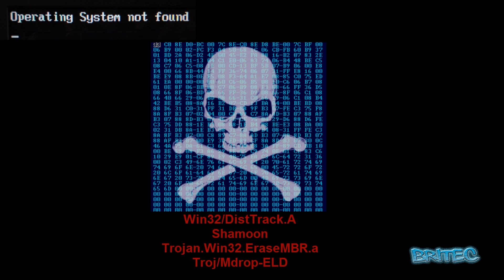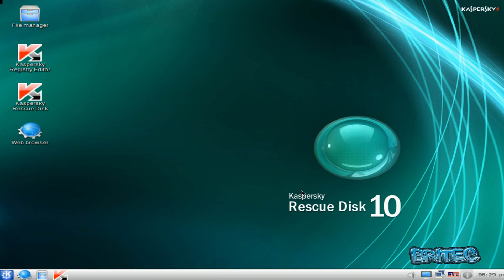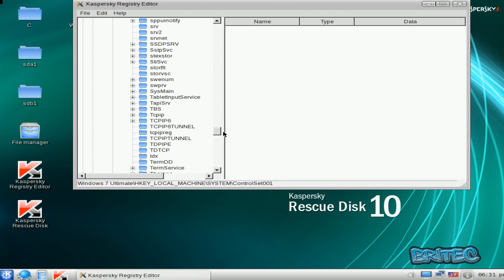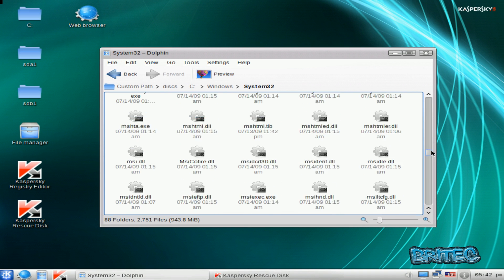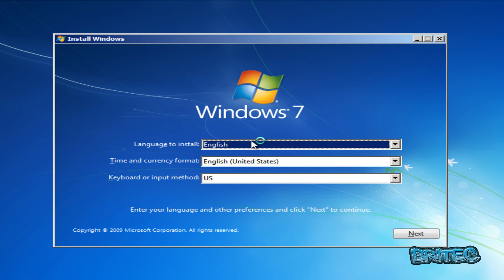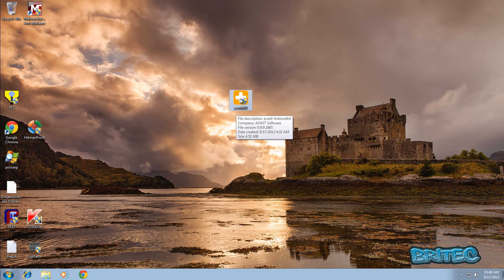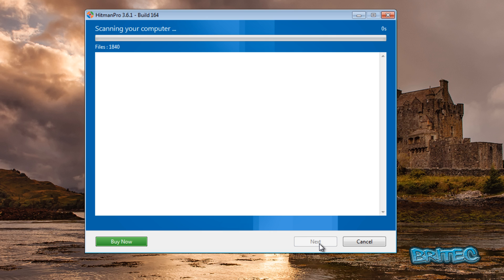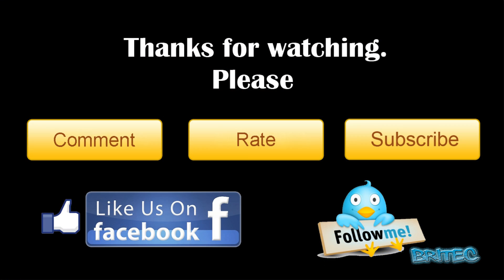Remove DistTrack.A aka Shamoon Malware Infects, Steals, Wipes MBR by Britec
Trojan: Win32/WipMBR.A

DistTrack is an overwriting malware rumored to be behind destructive actions in the Middle East. Some report it to be used in targeted attacks against companies in the energy sector.

I will register itself as a system service using the name of the next.
TrkSvr

If the date and time of the system is to meet certain conditions, I want to create the following files.
% Windir% \ system32 \% variable% (194048 B, Win32/DistTrack.A) (x86)
% Windir% \ System32 \ Drivers \ drdisk.sys (27280 B) (x86)
% Windir% \ system32 \% variable% (227840 B, Win64/DistTrack.A) (x64)
% Windir% \ System32 \ Drivers \ drdisk.sys (31632 B) (x64)

This driver is placed in the %DRIVERS% folder under the name drdisk.sys. It is apparently taken from an innocent application, and just used opportunistically to enable raw disk access.  DistTrack uses raw disk access to destroy the Master Boot Record (MBR) on the hard drive, resulting in this chilling message on bootup:

Operating system not found.
If successful, the copy of the Trojan attack is taken from the machine.

The file name will be one of the following.
caclsrv.exe
certutl.exe
clean.exe
ctrl.exe
dfrag.exe
dnslookup.exe
dvdquery.exe
event.exe
findfile.exe
gpget.exe
ipsecure.exe
iissrv.exe
msinit.exe
ntfrsutil.exe
ntdsutl.exe
power.exe
rdsadmin.exe
regsys.exe
sigver.exe
routeman.exe
rrasrv.exe
sacses.exe
sfmsc.exe
smbinit.exe
wcscript.exe
ntnw.exe
netx.exe
fsutl.exe
extract.exe

Systems Affected:
Windows 2000, Windows 7, Windows 95, Windows 98, Windows Me, Windows NT, Windows Vista, Windows XP